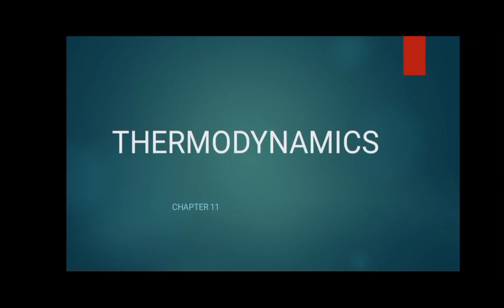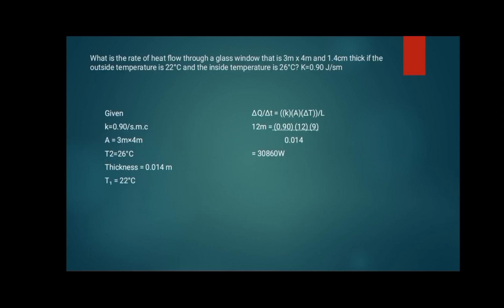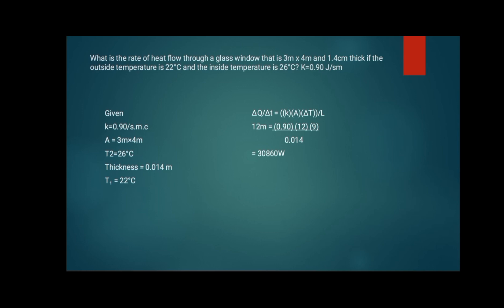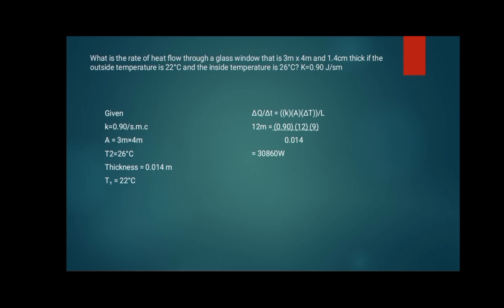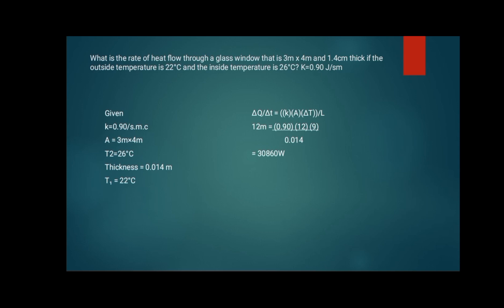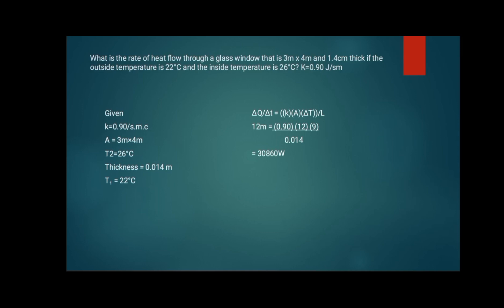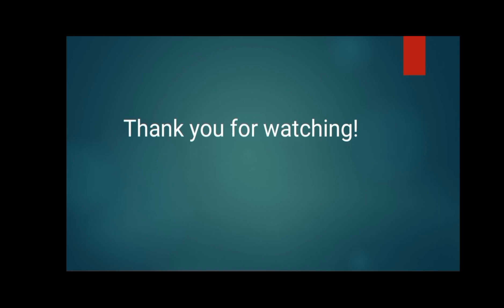Chapter 11 part 1 Tangalin, Marc Angelo C